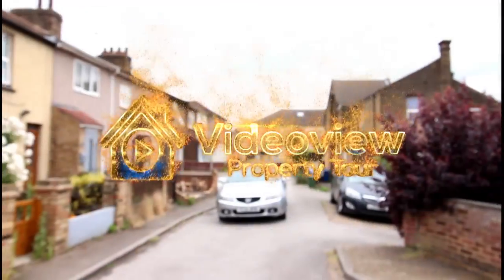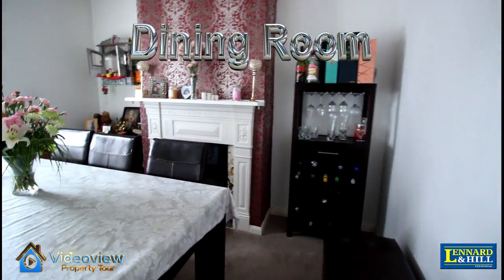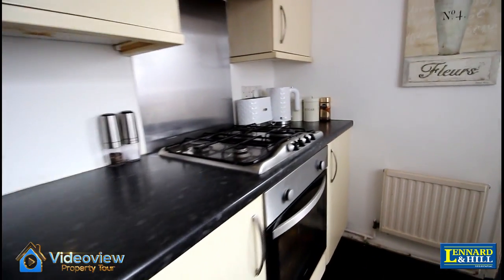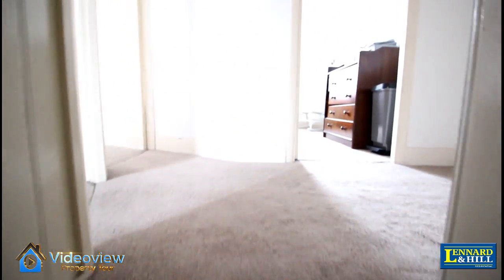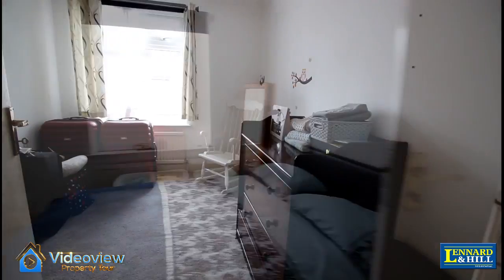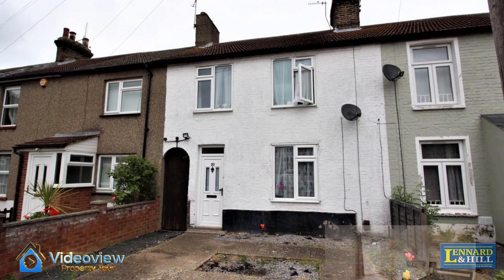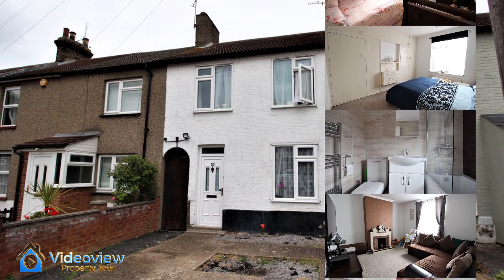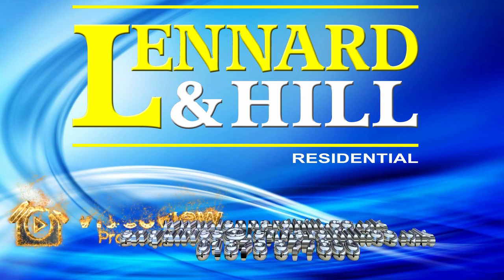Prospect Place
A spacious Victorian 3 bedroom house close to the town centre, for sale with Lennard & Hill.